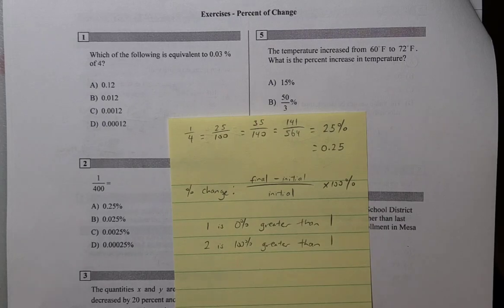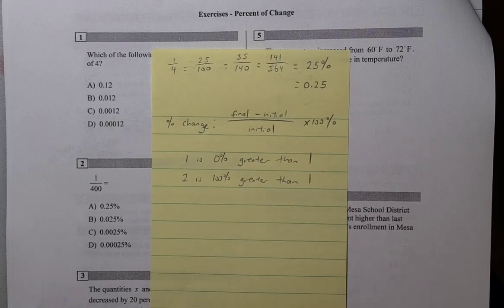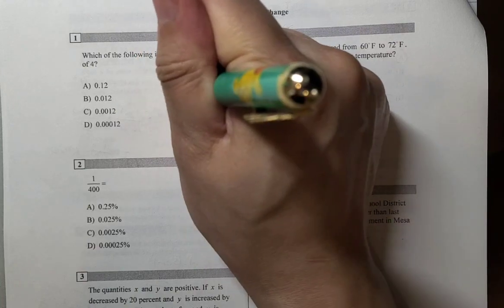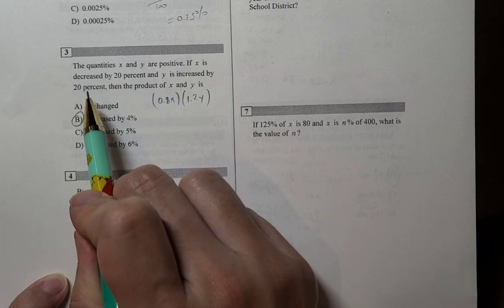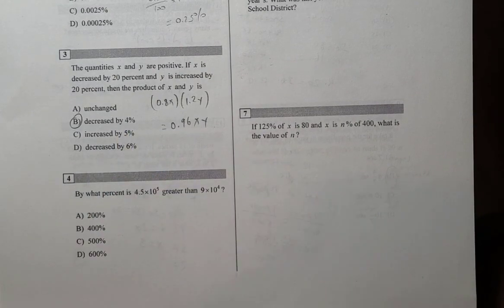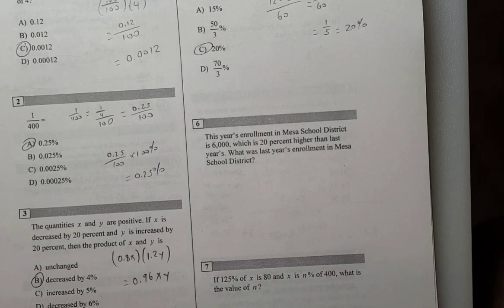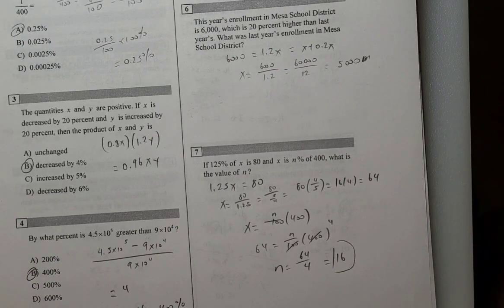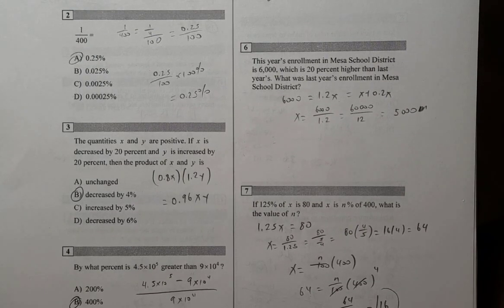[SAT Prep] Percents - percent change